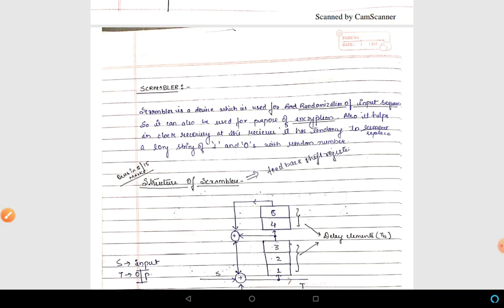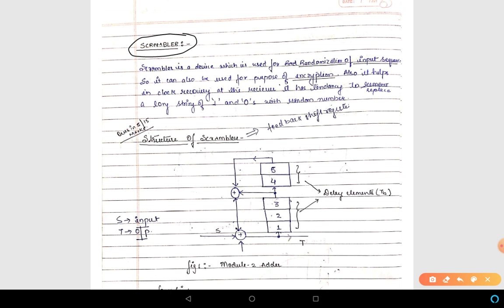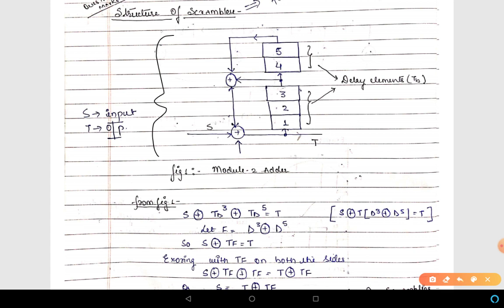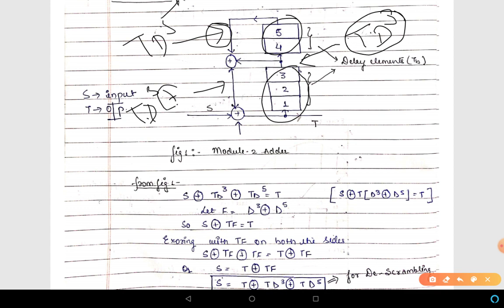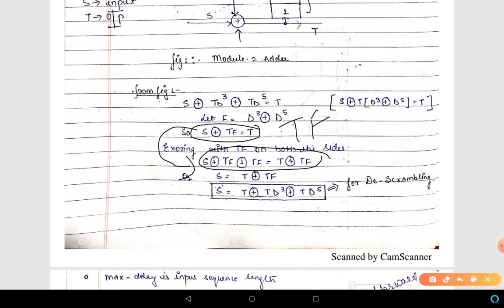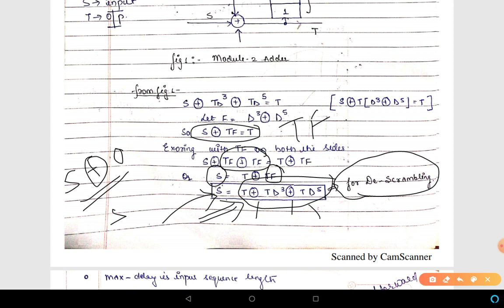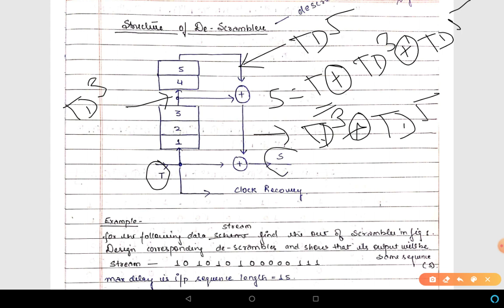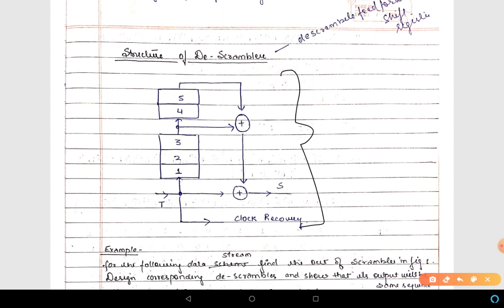Scrambler part1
Unit1